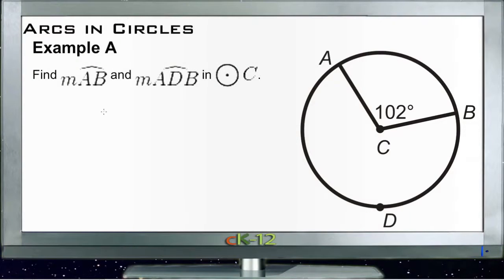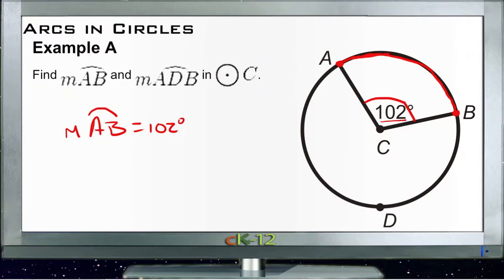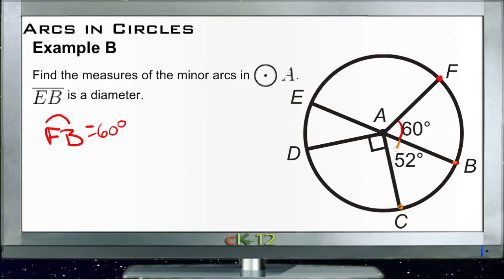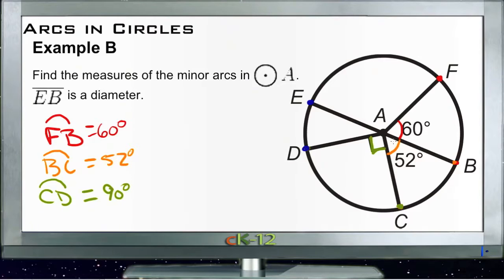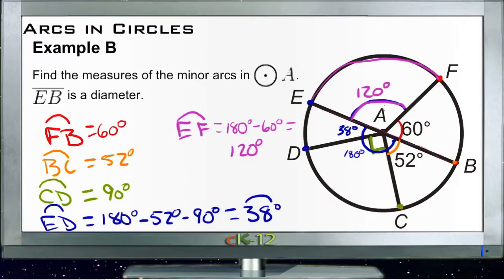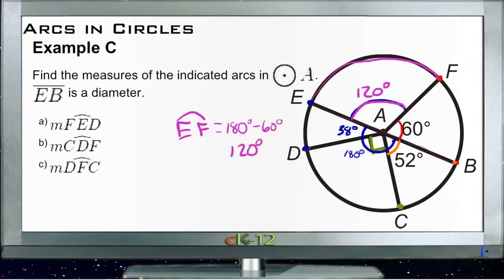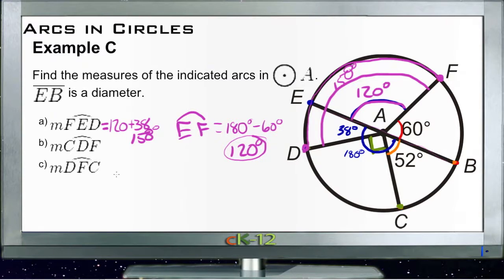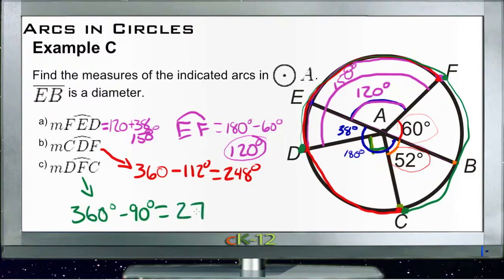Arcs in Circles: Examples (Basic Geometry Concepts)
Here you'll learn the properties of arcs and central angles and use them to find the measure of arcs.

This video provides the student with a walkthrough of one or more examples from the concept "Arcs in Circles".